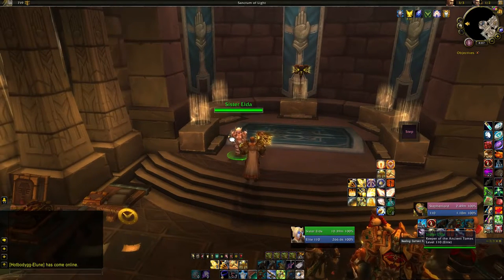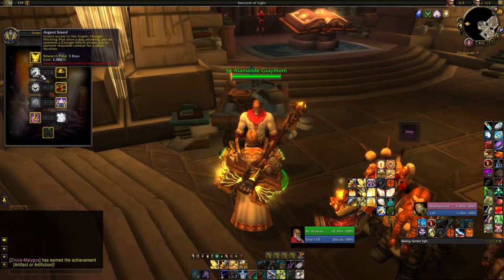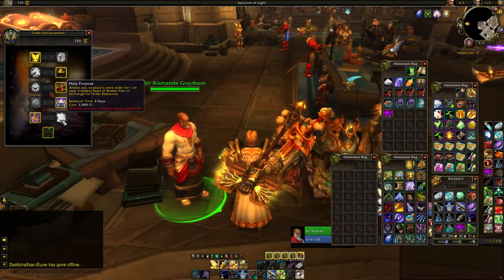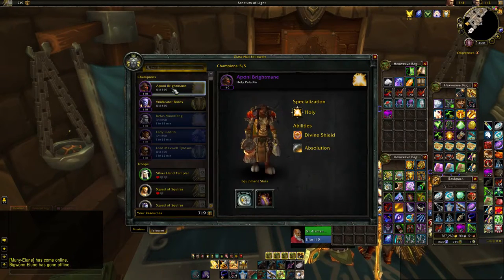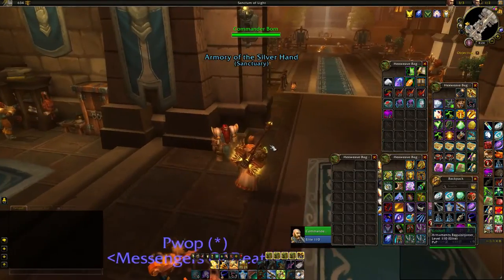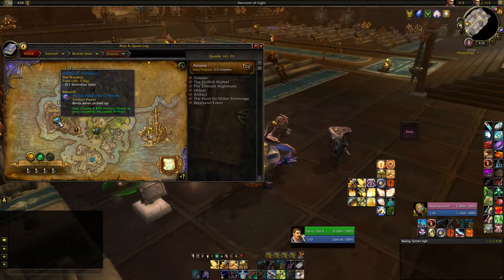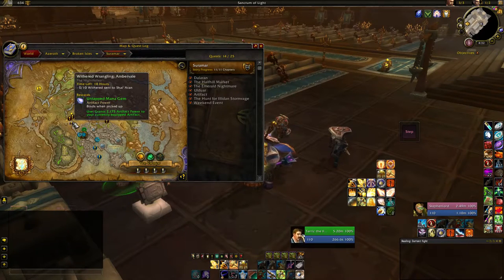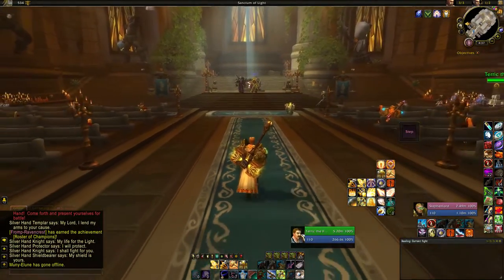Legion: Setting Up My Paladin Class Order Hall Resources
Wanted to talk about what I am doing in my Class Hall to make playing World of Warcraft Legion easier.